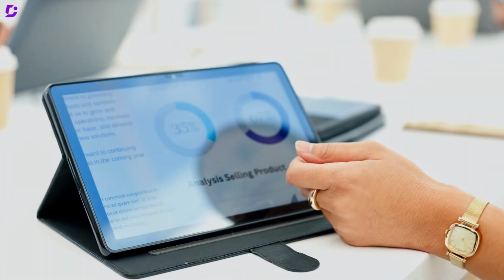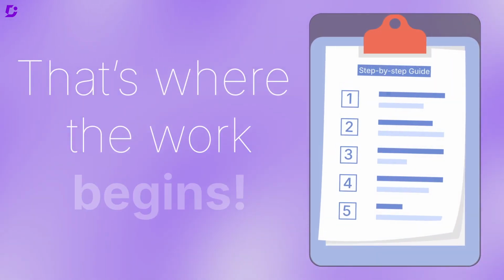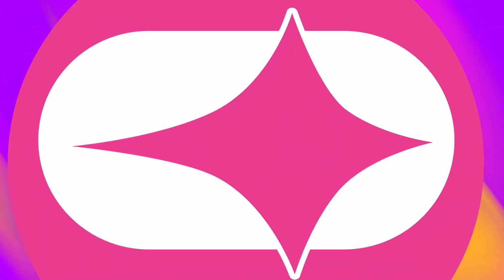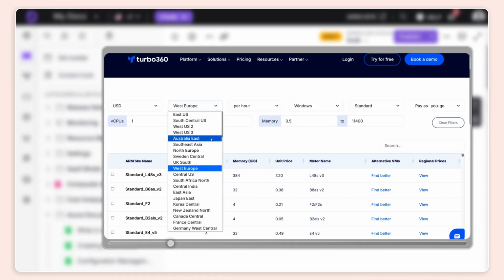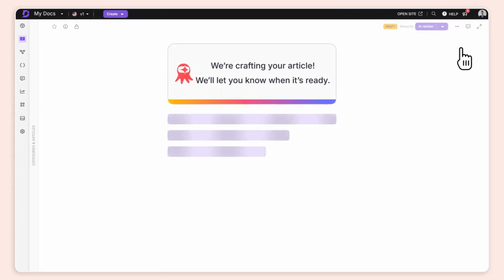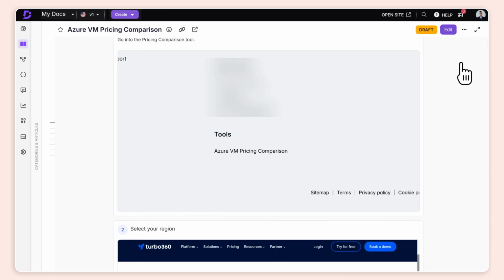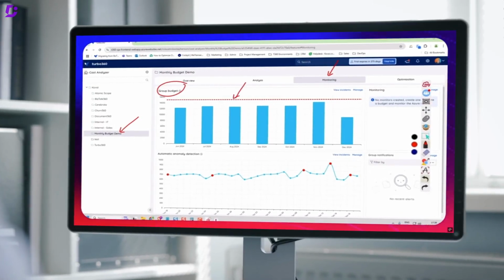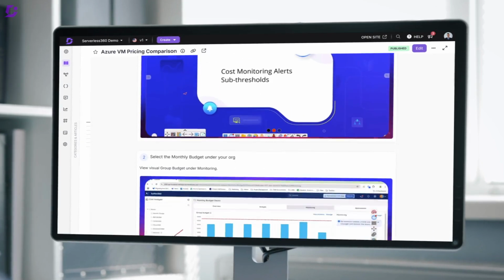Convert Your Video into a Step-by-Step Article Instantly with Document360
Your team’s product demos and walkthroughs are full of valuable knowledge, but turning them into how-to guides takes time. Meet Eddy, the AI writing agent that transforms video recordings into step-by-step articles in minutes.

Just upload your meeting or demo recording (up to 30 minutes). Eddy extracts the key steps, captures screenshots, and formats a clean, consistent document that's ready to publish.

No manual screenshots. No copy-pasting instructions. No formatting headaches.
✅ Upload your video.
✅ Eddy handles screenshots, writing, and layout.
✅ Receive complete documentation in minutes

Eliminate the repetitive tasks of writing internal guides and scale your knowledge base effortlessly with automation that just works.

Why stress when Eddy can do it for you?